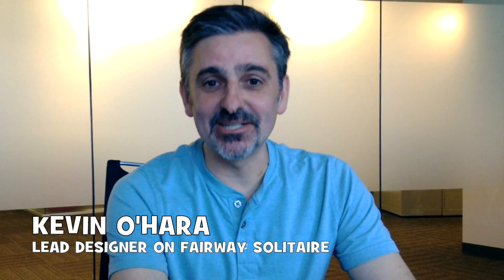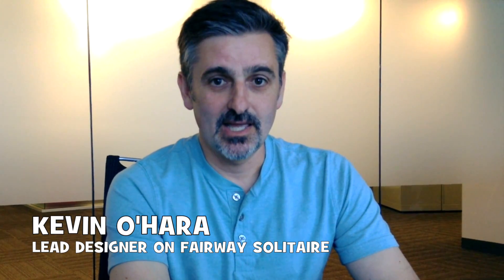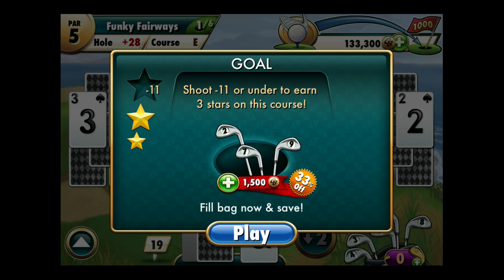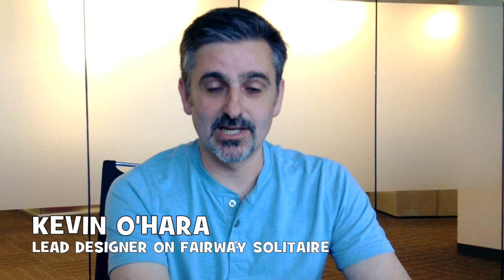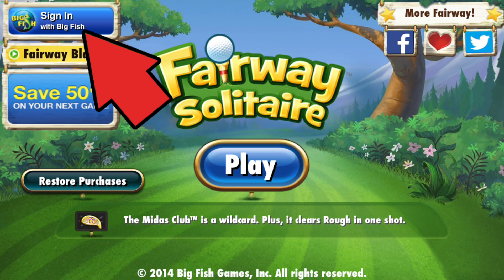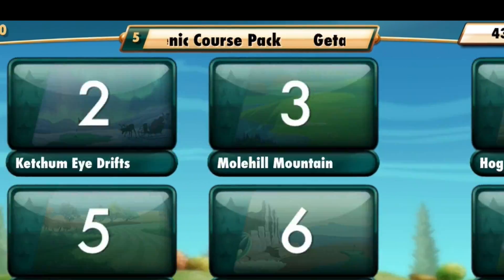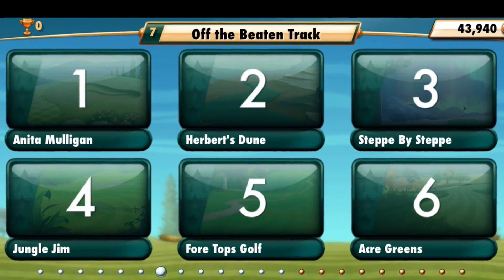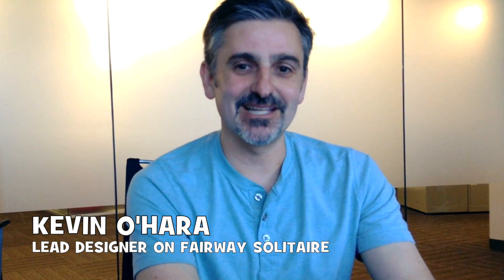Fairway Solitaire: Update News 1.12.0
Kevin O'Hara, Lead Designer for Fairway Solitaire, tells you what to expect in this update and drops hints as to what to expect from future updates!